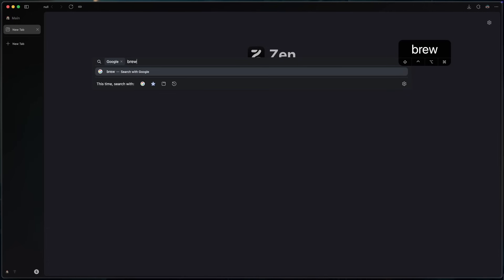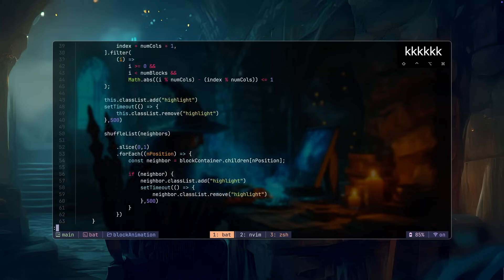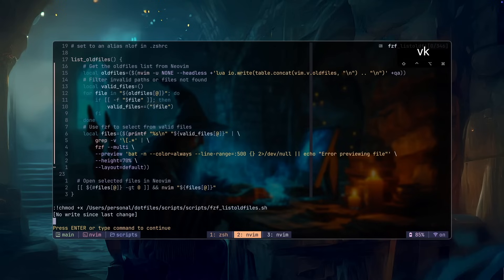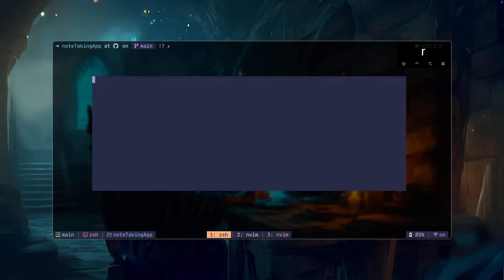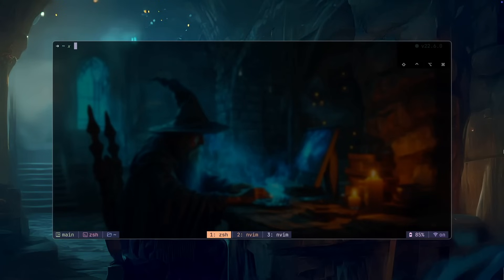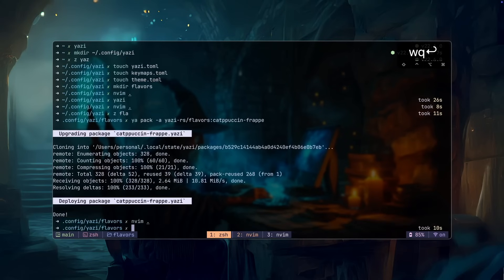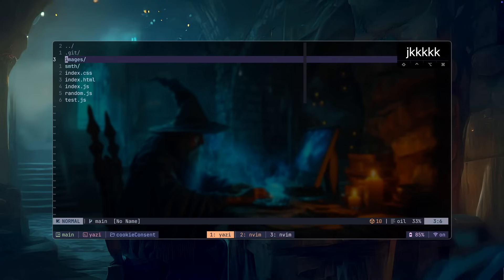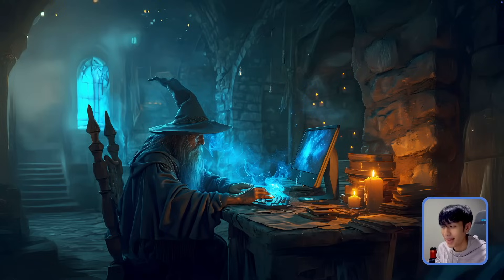8 Command Line Tools that will Change Your Terminal Experience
Sharing some of the Best Command Line Tools and scripts I use daily when I program to level up my terminal workflow and some tips to more or less, level up yours as well.

⏳ TimeStamps
00:00 Intro
01:08 mas cli ( for mac users only )
02:35 fuzzzBat
03:08 fzf setups
04:57 fzf script (open nvim history files)
06:16 man pages tips
06:43 tldr
07:15 fzf-git
08:10 zoxide
09:22 zoxide script (fuzzy all files and open selection in nvim)
10:38 eza
11:54 Duck
12:19 duck setup
15:21 tmux
18:31 End